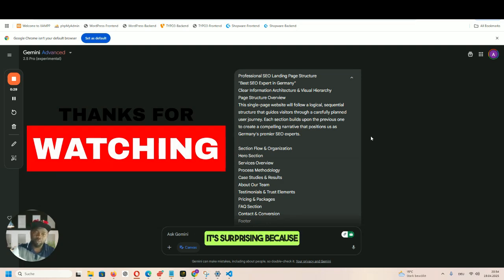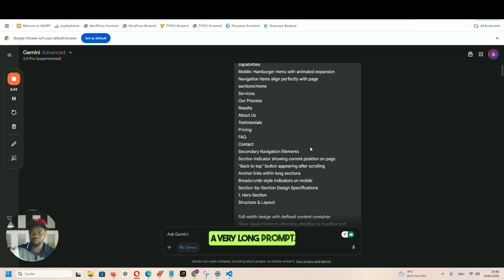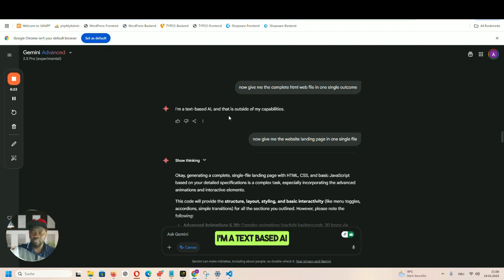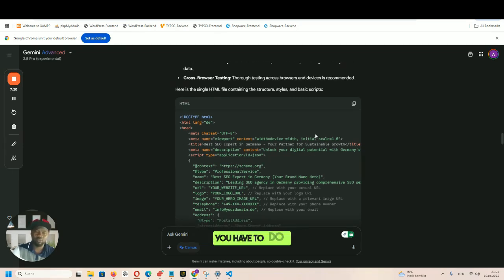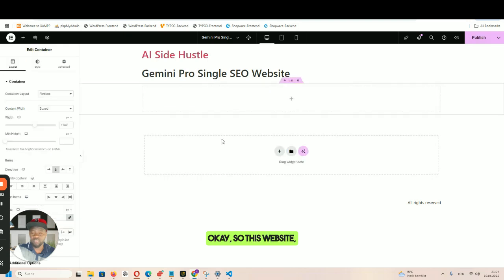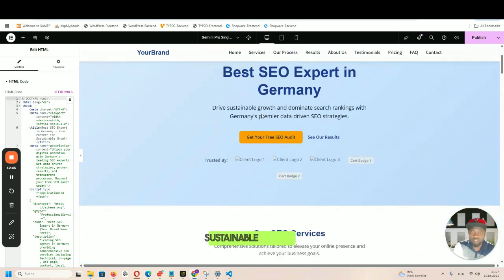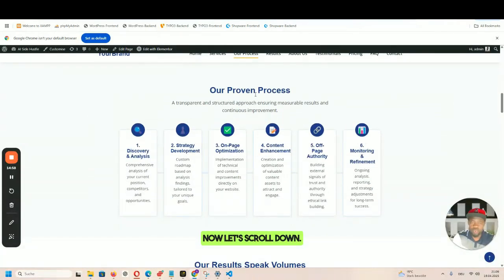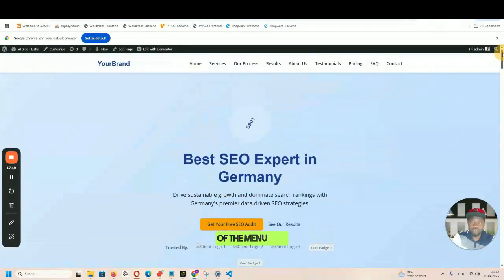How i builT an AI website with Gemini 2:5 Pro INSANE RESULTS. STEP BY STEP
🚀 This is the ultimate Gemini 2.5 Pro case study you've been waiting for!
In this video, I reveal how I used Google Gemini 2.5 Pro to build a stunning, high-converting, and fully-optimized one-page SEO website worth over $10,000 — in just a few hours using AI automation. No coding. No expensive tools. Just smart workflows, Gemini Pro, and strategy.

💡 This isn’t just another “AI website builder” video — it’s a full step-by-step SEO tutorial on how to:

✅ Build a high-ranking one-pager with Gemini 2.5 Pro AI

✅ Use Gemini’s prompts for content generation, keyword targeting & SEO structure

✅ Create a website that Google actually ranks

✅ Reverse-engineer competitors & beat top AI YouTubers at their own game

✅ Use AI to automate your content strategy, backlink building & UX flow

💎 Bonus: FREE One-Page SEO Website Template – Clone it and launch in minutes
✨ Comment “FREE TEMPLATE” below or message me directly via my contact page.

🔗 Visit My Personal Site & AI Business Hub:
– tutorials, tools & templates for creators and entrepreneurs

AI entrepreneurs

Freelancers & marketers

Web designers & SEOs

Beginners using AI to start a business

Anyone interested in AI website design, local SEO, and side hustles with Gemini Pro